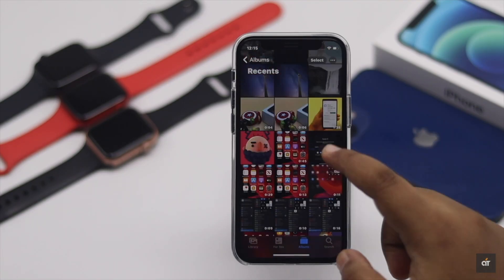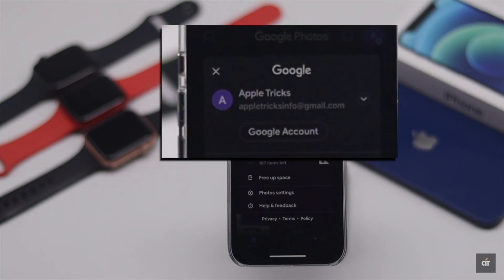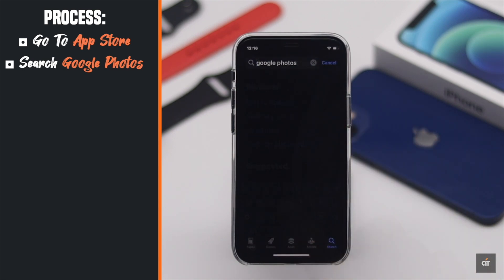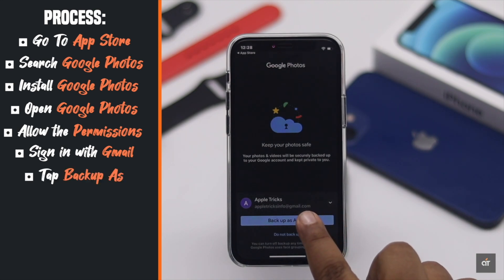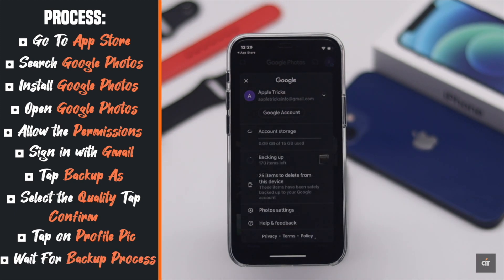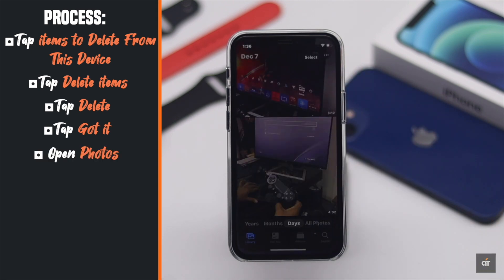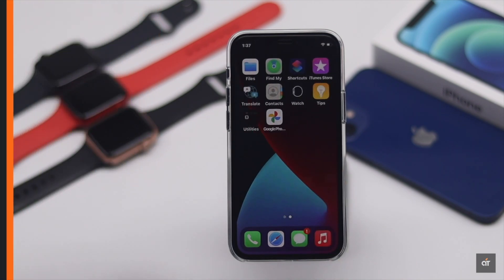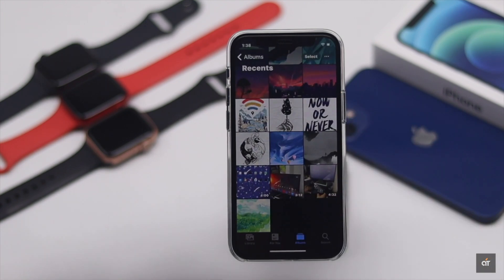How to Setup Google Photos on iPhone 12 Mini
Are you looking for a way to use Google photos on iPhone? In this video we will show you the step be step process to setup Google Photos on iPhone 12 Mini

Do you have a lot of photos and videos on your iPhone 12 Mini, and icloud’s 5 GB is not sufficient storage to back it up, you can use Google Photos instead, as you will get 15 GB space for your photos and videos. It will also sync them with your Gmail account so even if you loose your iPhone somehow, you won't loose them.

Let's check the steps you have to follow to get google Photos on your iPhone 12 Mini